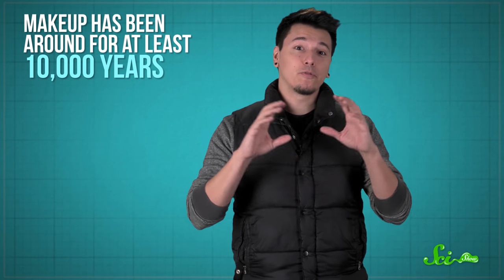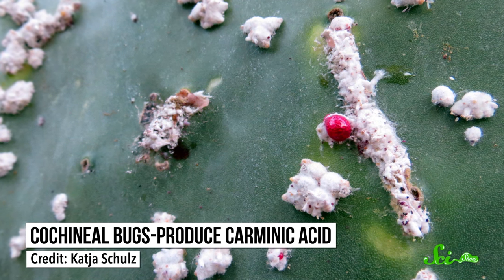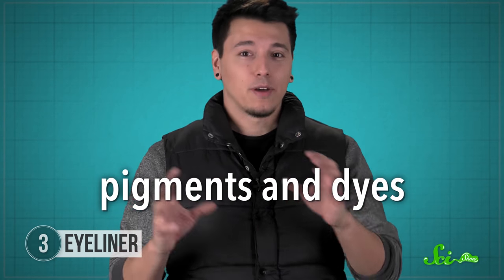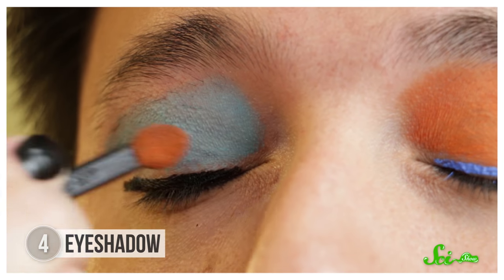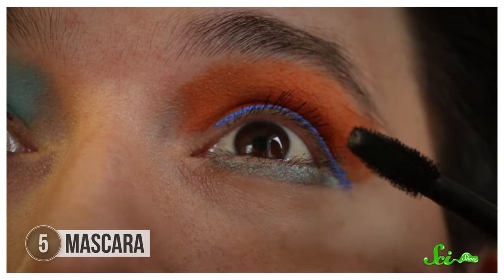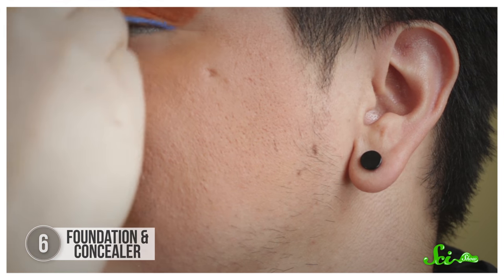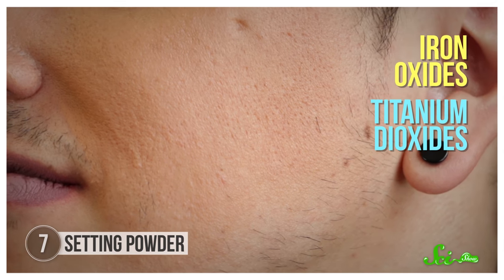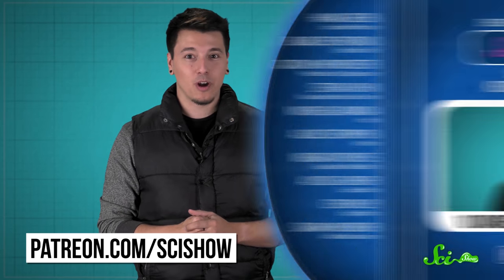7 Kinds of Makeup Chemistry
You look really pretty, but what are you actually putting all over your face?